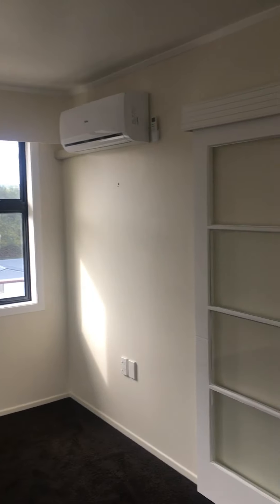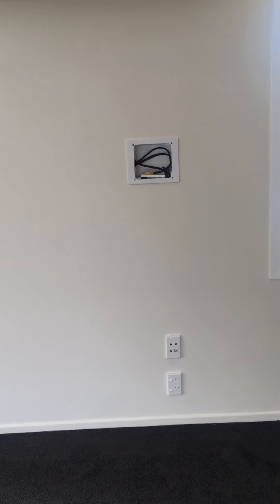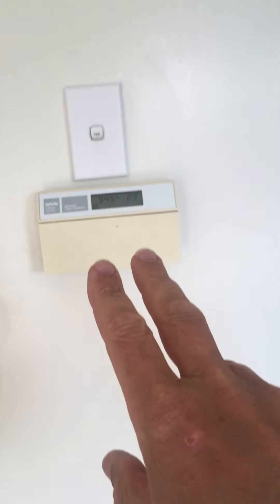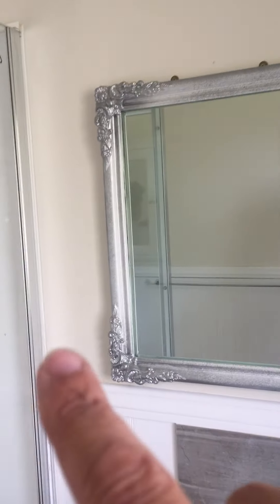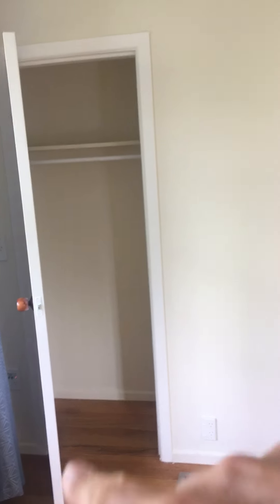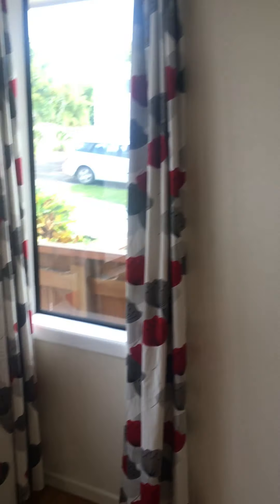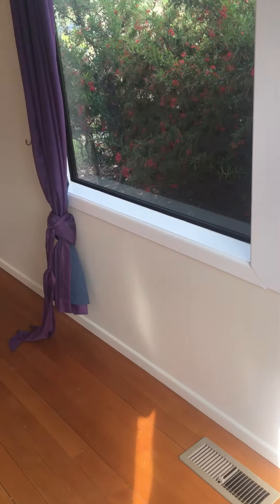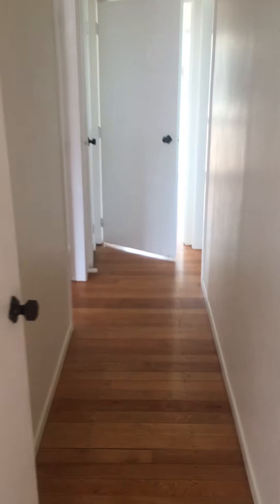544 House after Link People's tenancy Feb 2021